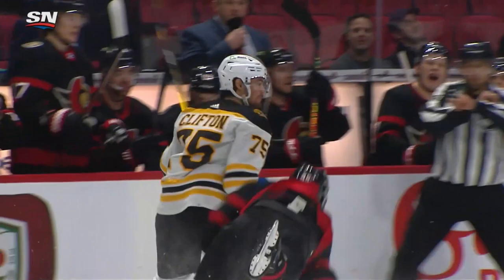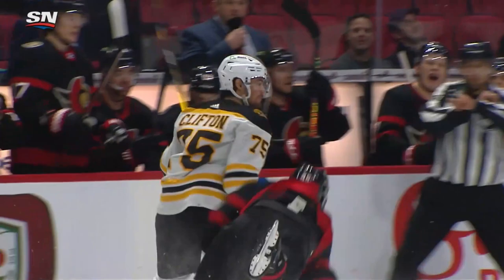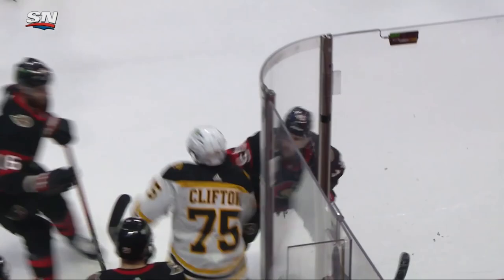Scrum Breaks Out After Connor Clifton Hits Parker Kelly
Uploaded By: Alyssa Hope